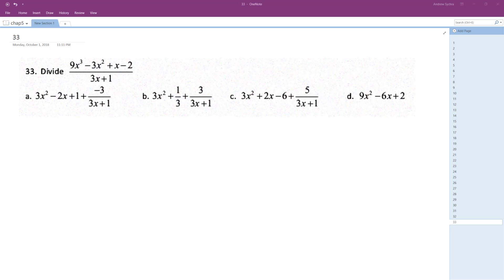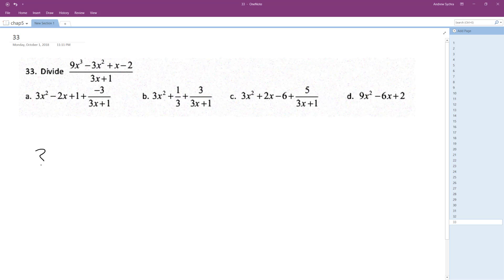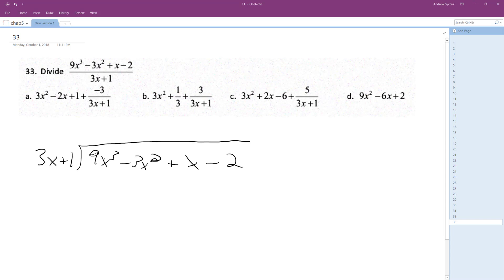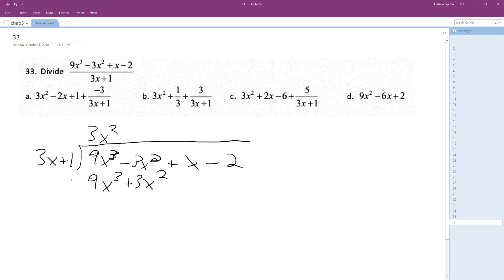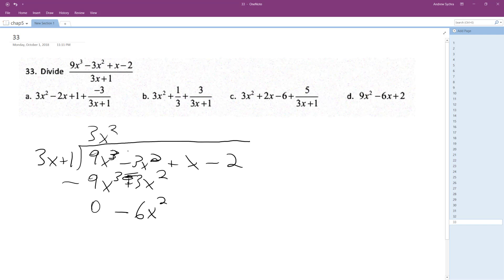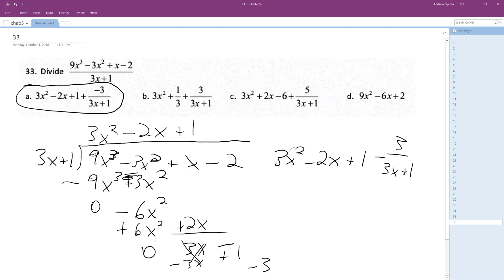Divide (x^2 + 5x + 4)/(x+3)